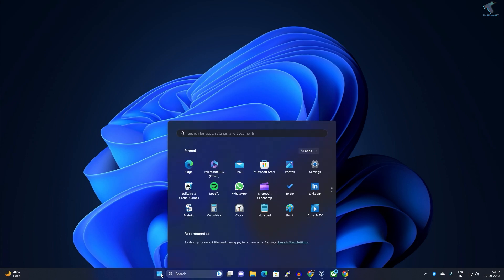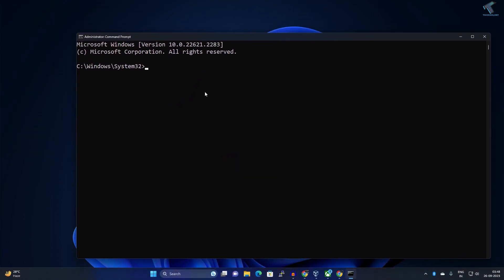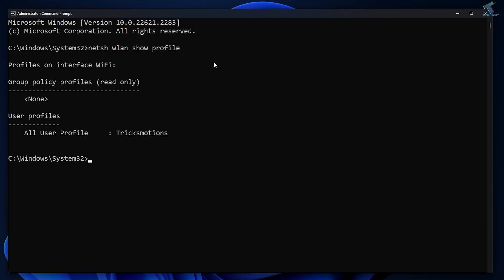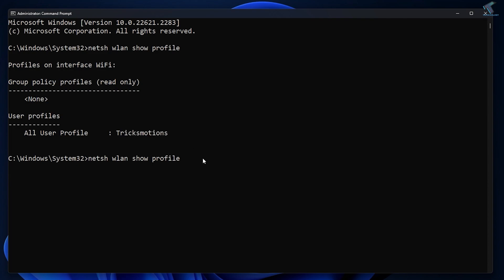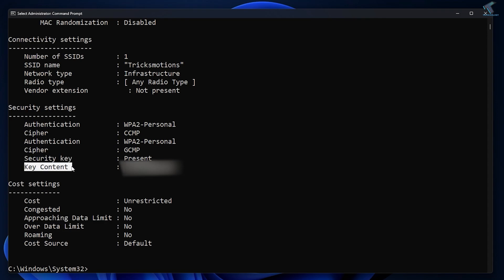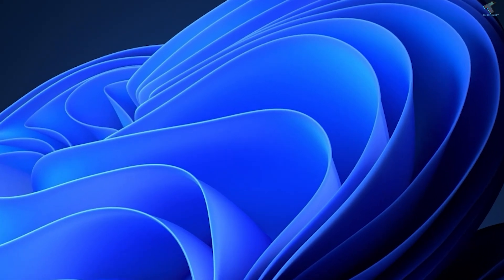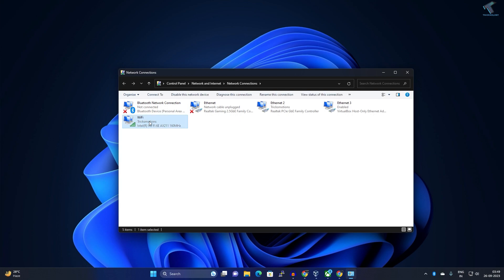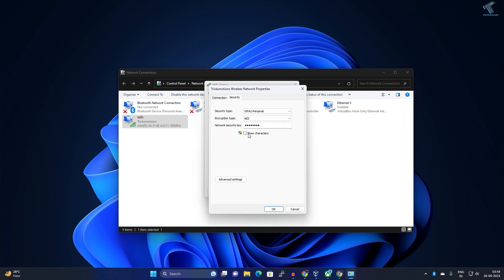How To Check Own WiFi Password in Windows 11 Using CMD[2 Methods]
Here in this video tutorial, I will show you guys how to find your own wifi password in your Windows 11 PC or Laptop using cmd.